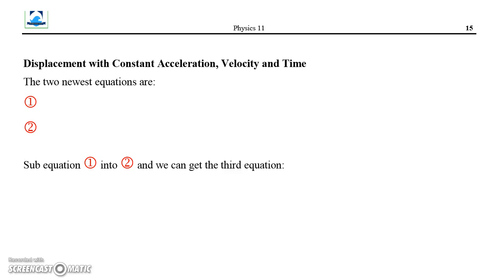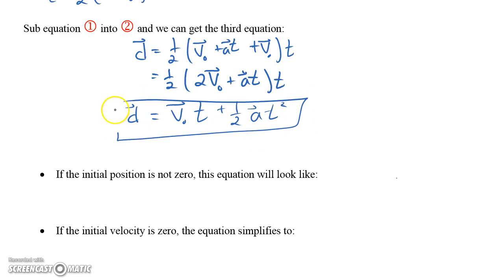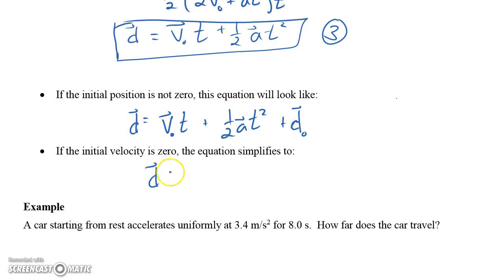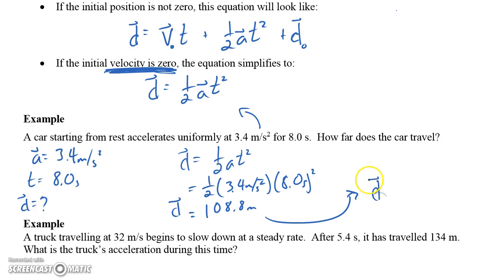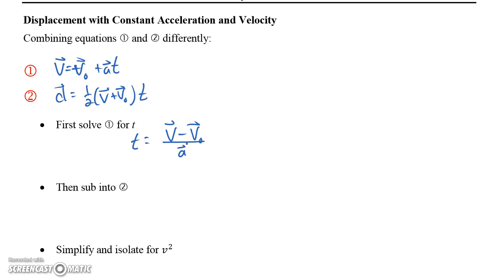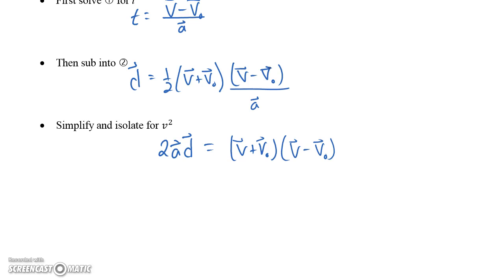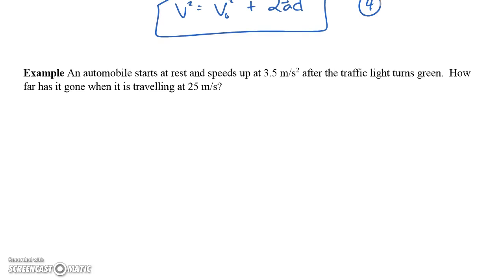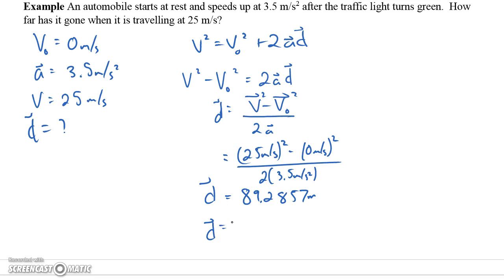2.6 - Acceleration Equations 3 & 4